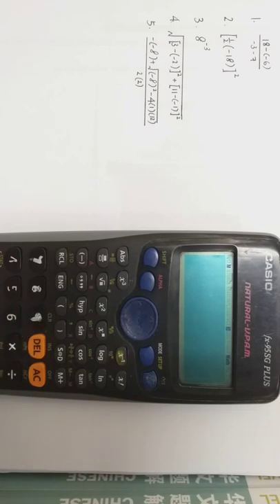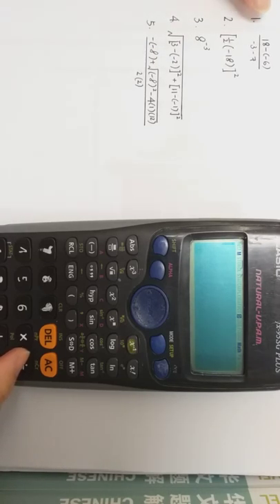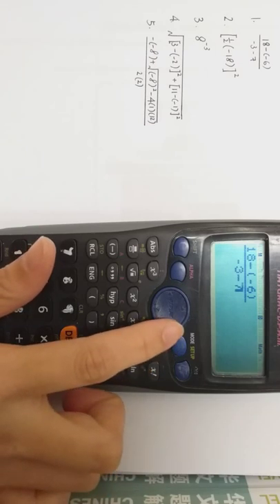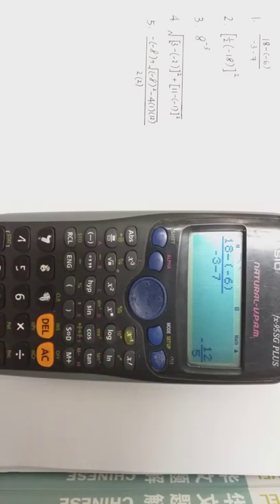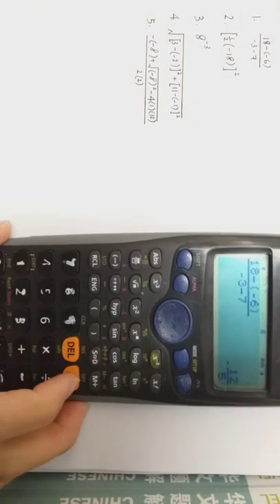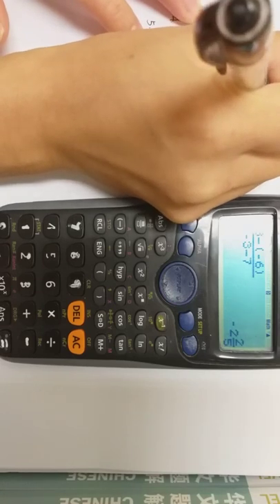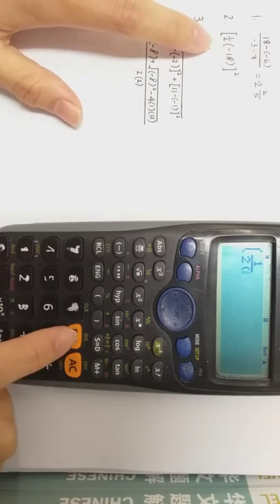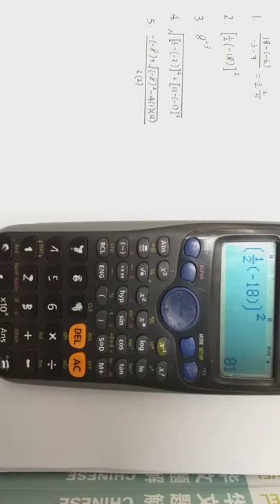Use of Calculator in finding the values of expressions with operations